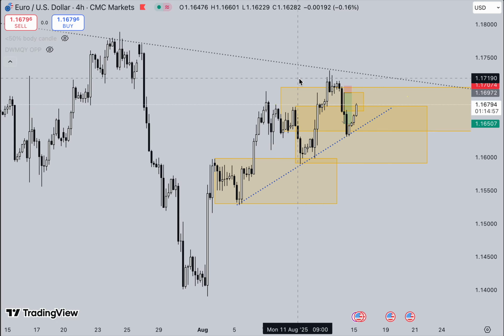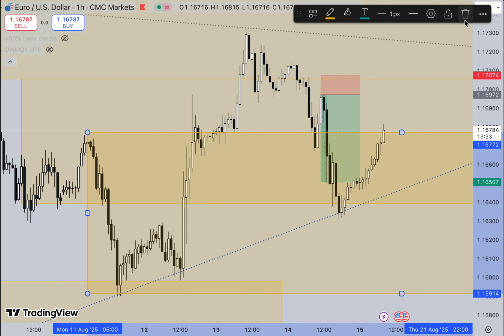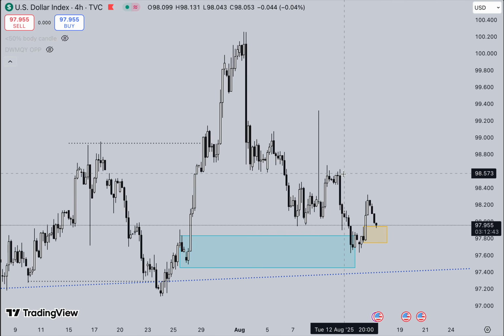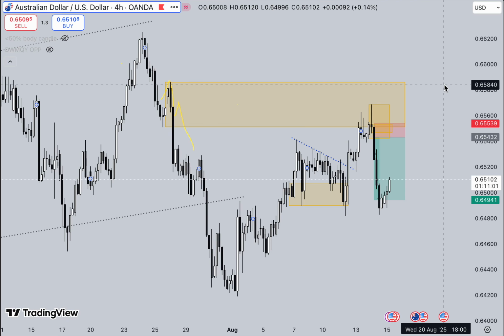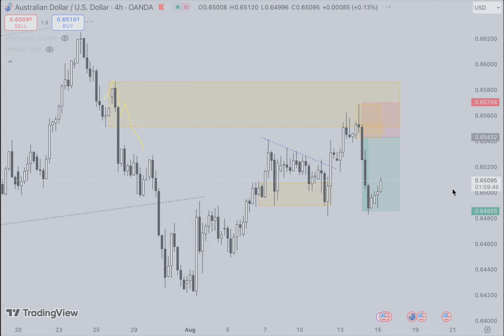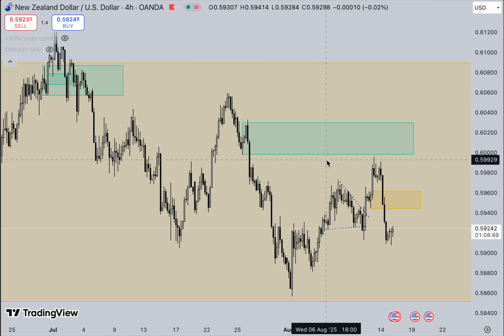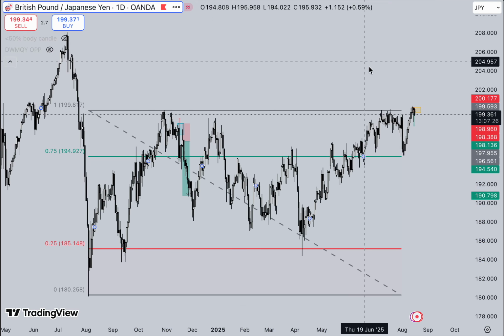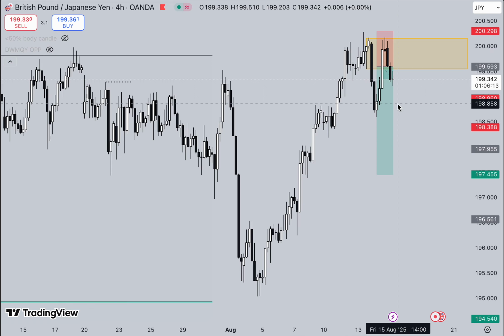DAILY MARKET PREVIEW 15/08/2025 EUR/USD SHORTSSS??